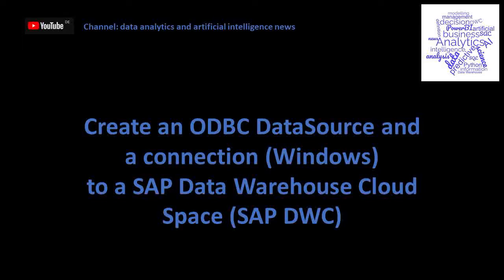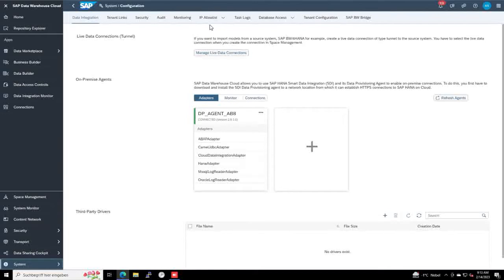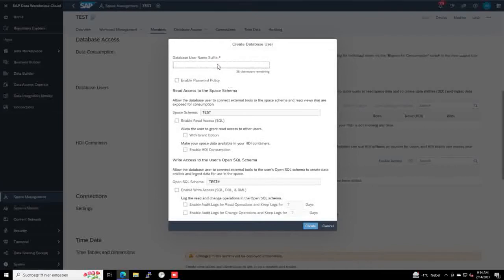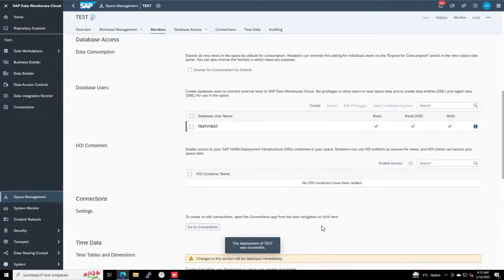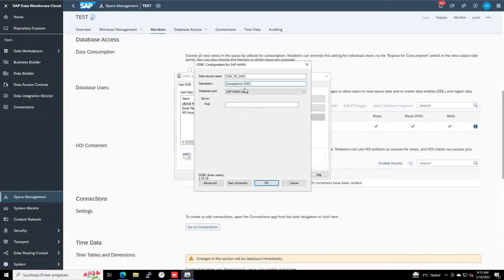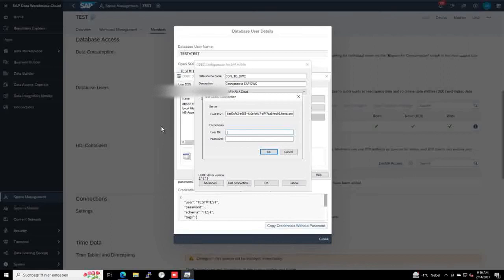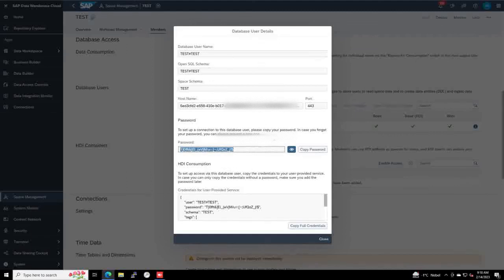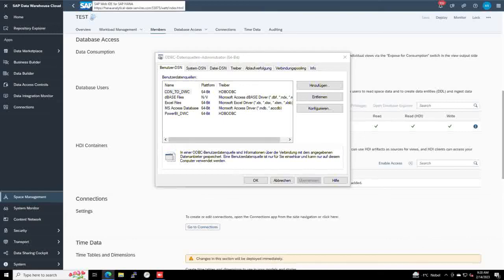Create ODBC data source for a SAP Data Warehouse Cloud connection (SAP DWC) (Windows)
In this video I show you how to create a ODBC data source in Windows for the SAP Data Warehouse Cloud and establish a connection to it.

Please be aware that there are some prerequisites needed to implement a ODBC data source from this video. Have a look to the following video before and do the set ups:
Installation of the SAP HANA DB Client (ODBC) - Windows